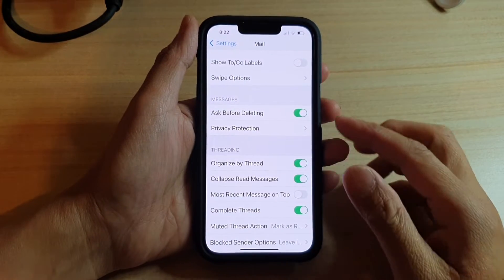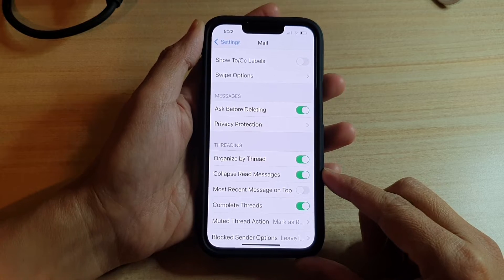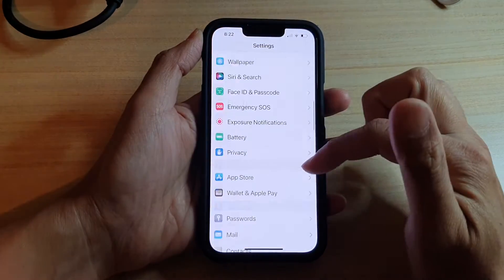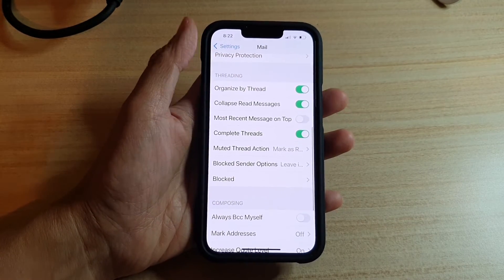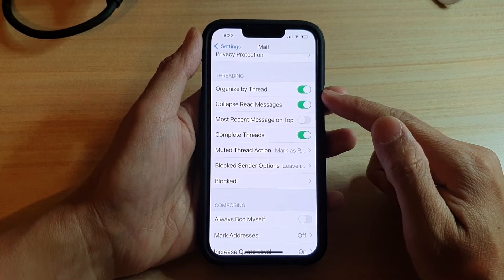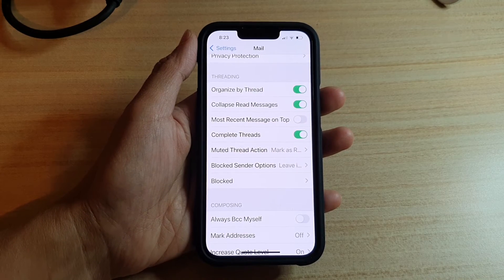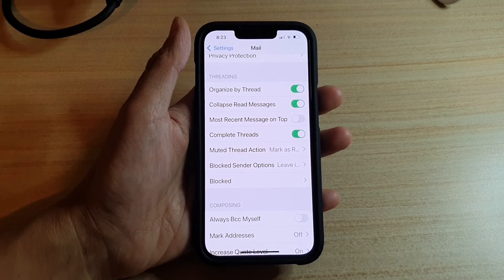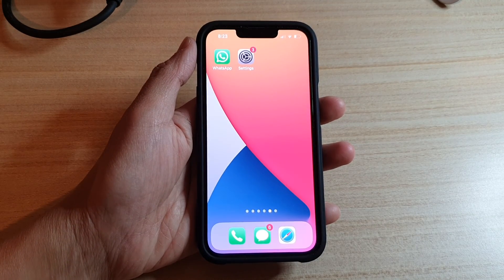iPhone 13/13 Pro: How to Enable/Disable Mail Collapse Read Messages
Learn how you can enable or disable mail collapse read messages on the iPhone 13 / iPhone 13 Pro.